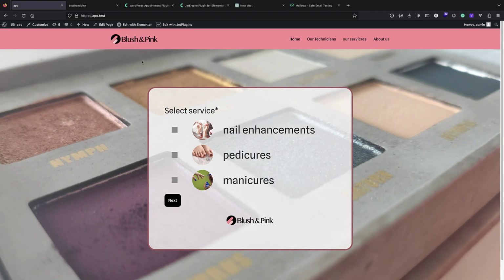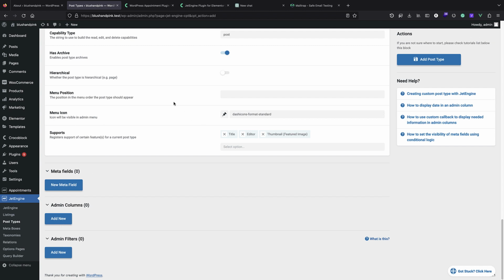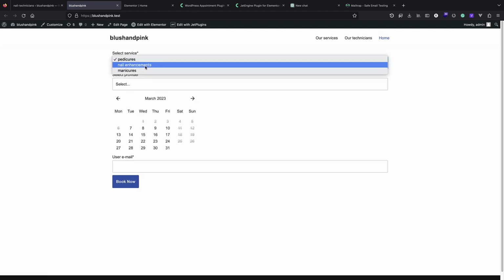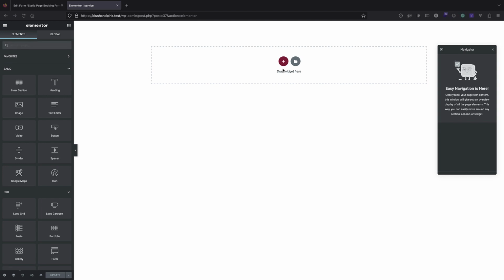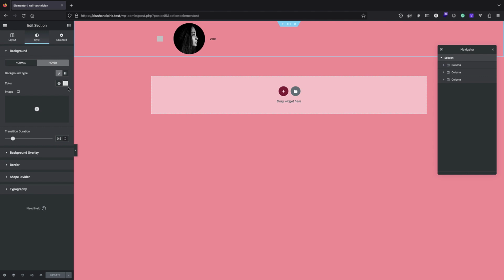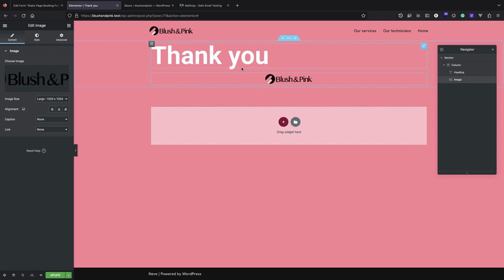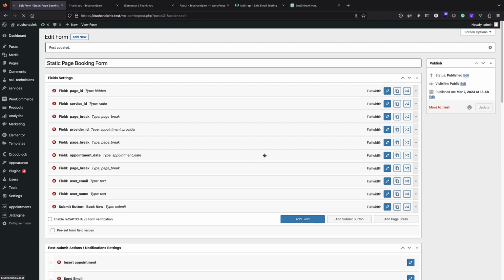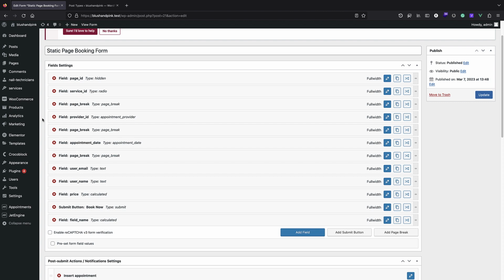How To Create Your Own Appointment Booking Website with Jet Appointment on WordPress in 2023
Say goodbye to manual appointment scheduling and hello to automated efficiency. This step-by-step guide will show you how to create an appointment booking website using WordPress and Jet Appointment that will save you time and boost your business's productivity.

With this powerful combination at your fingertips, creating a stunning website that's perfect for doctors, lawyers, nail salons, and more has never been easier!

Follow along as we take you through every stage of the process, from configuring your Jet Engine and Jet Appointment settings to designing your pages using Elementor. And with our expert guidance on customizing the styling to fit your brand perfectly, you'll have a sleek and functional appointment booking website up and running in no time.

 00:00:00 Intro
 00:03:45 setting up th website #1
 00:09:26 setting up jet enginge and jet appointment #2
 00:30:31  customizing the appointment form#3
 00:50:50 styling the form #4
 01:00:00 setting form actions  #5
 01:20:00  listing services and providers #6